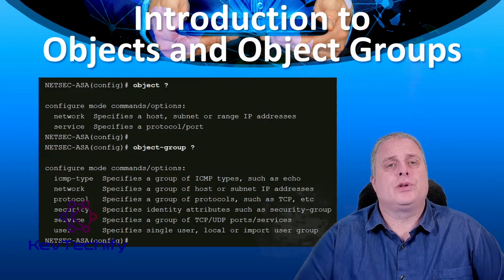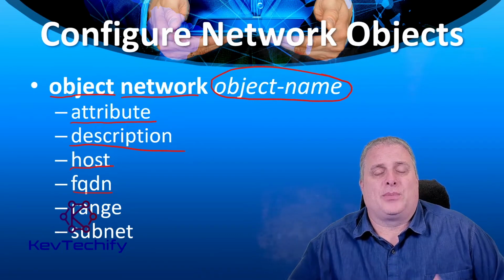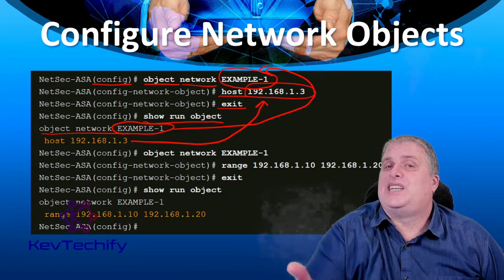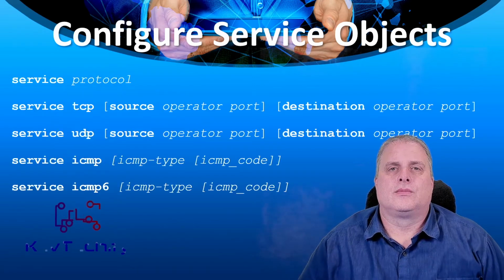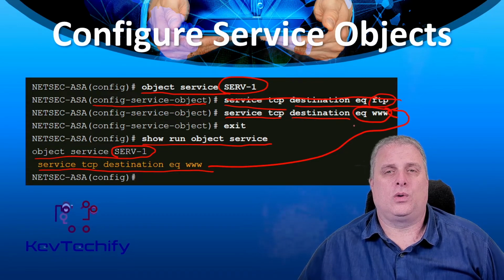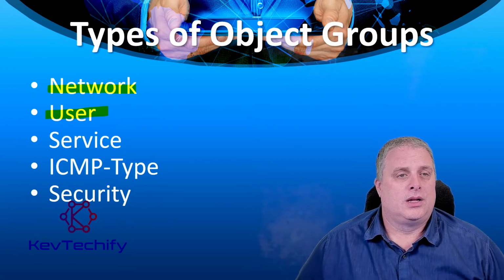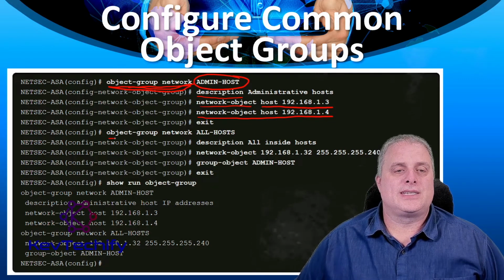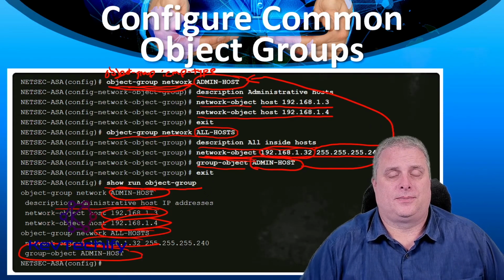Object Groups - ASA Firewall Configuration - Network Security - CCNA - KevTechify | vid 85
In this episode we are going to look at Object Groups.

We will be discussing Introduction to Objects and Object Groups, Configure Network Objects, Configure Service Objects, Object Groups, and Configure Common Object Groups.

Episode 21 - ASA Firewall Configuration
Part C - Object Groups
Video Number: 85